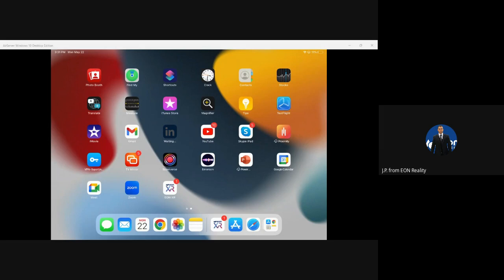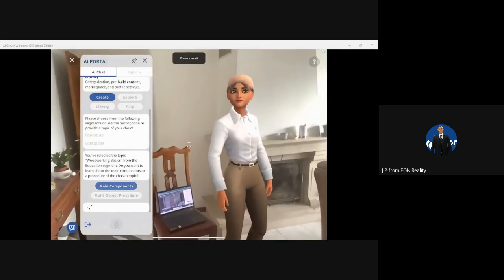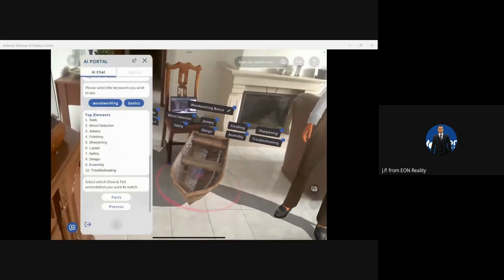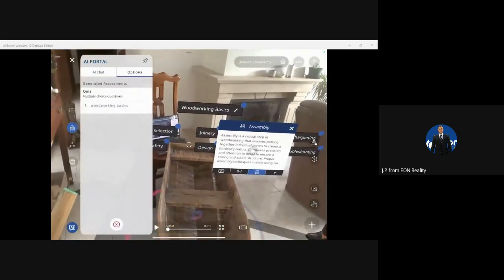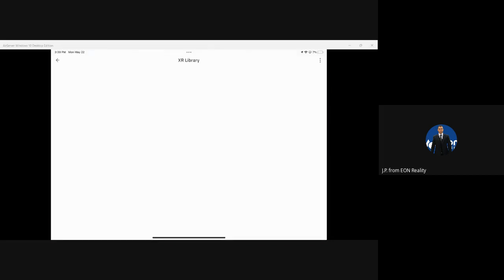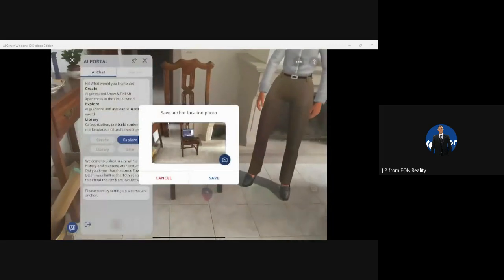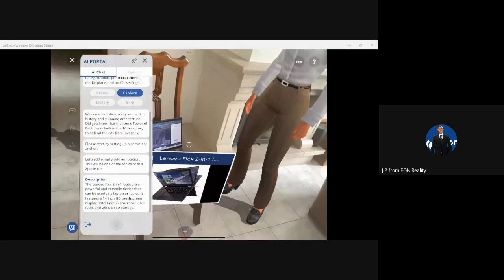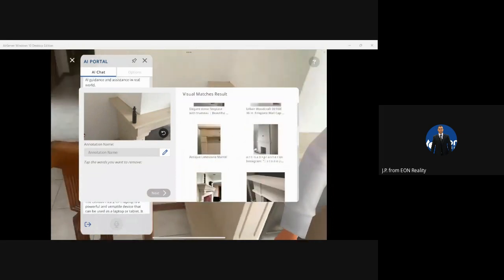EON AI Assistant: Create Basics of Woodworking and Explore Lenovo Laptop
EON AI Assistant is an advanced AI program that uses EON Spatial AI technology to provide users with real-time guidance and support in a virtual world as well as the physical world.

Learn how to use it, create the Basics of Woodworking and explore Lenovo Laptop based on EON AI Assistant.